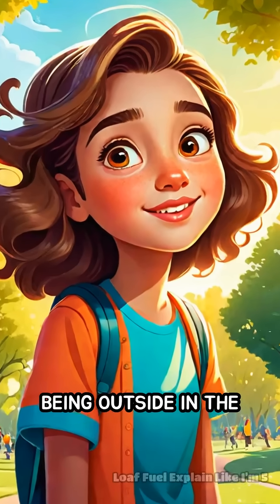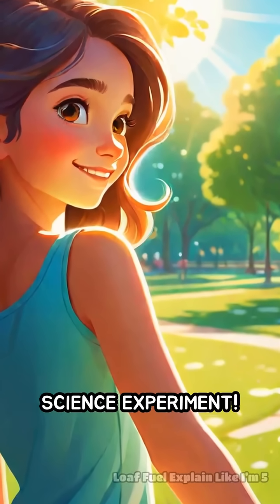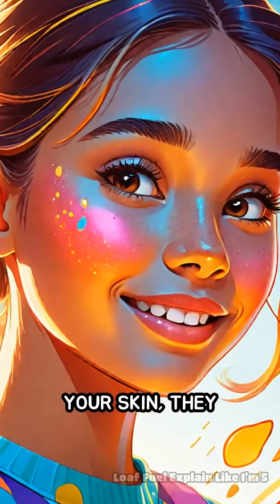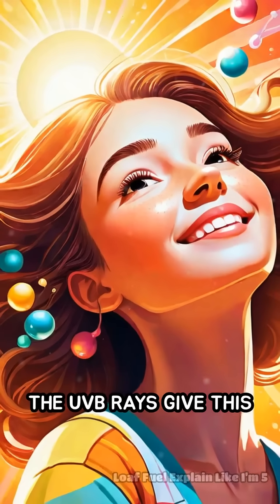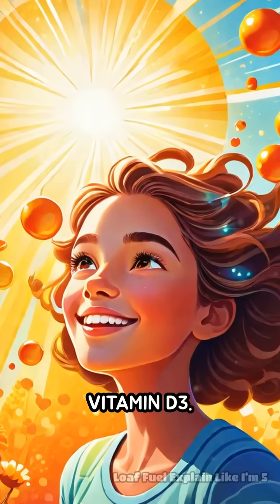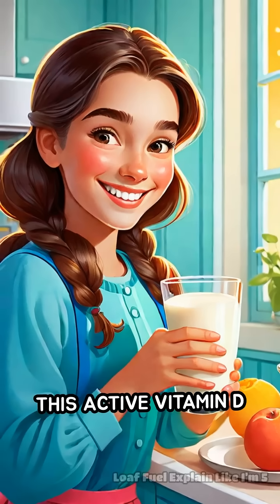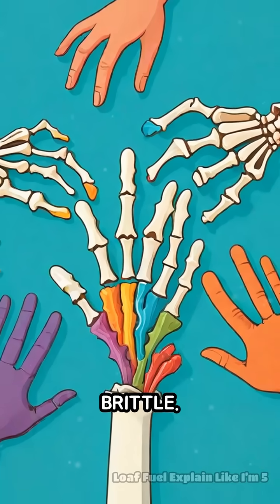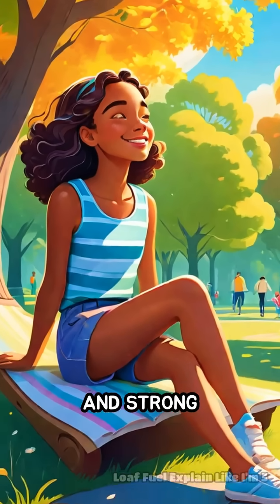How does your skin turn sunlight into vitamin D?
Ever wondered how sunlight helps your body? Discover the science behind vitamin D and your skin!